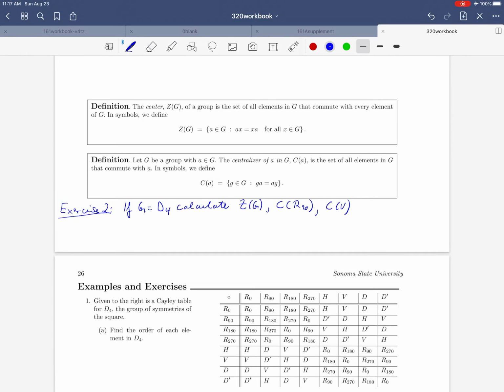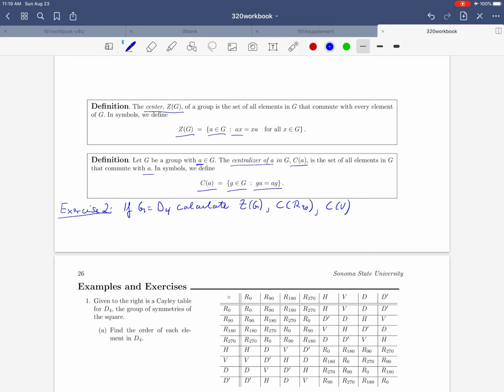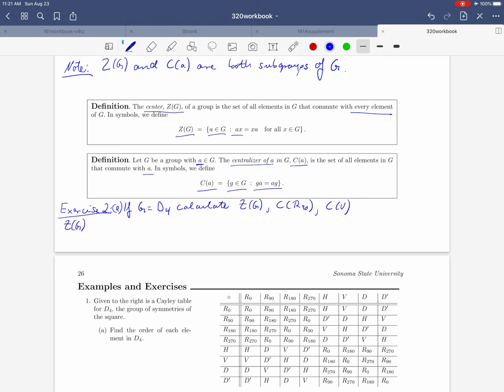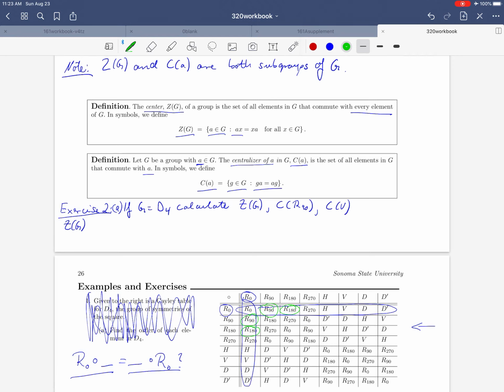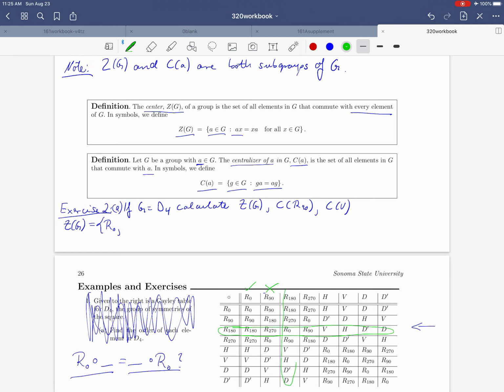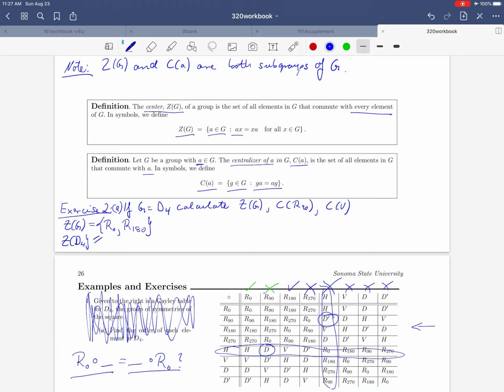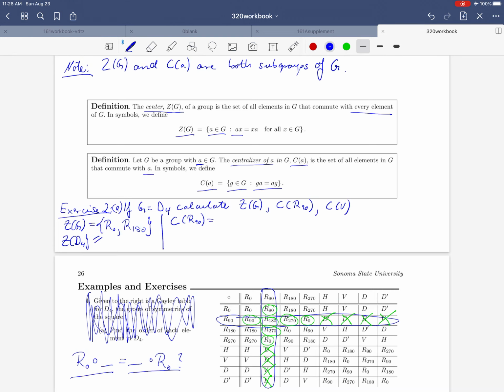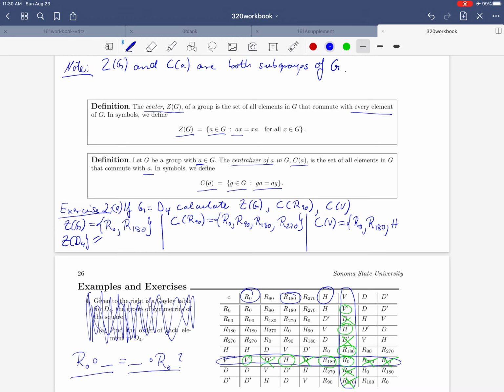Math 320 Chapter 3 Center, Centralizer, Exercise2a